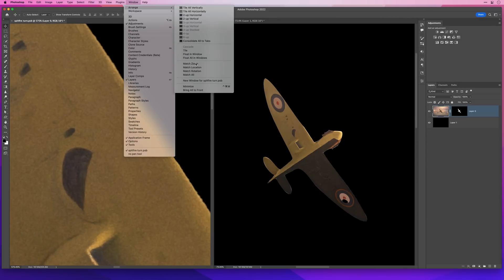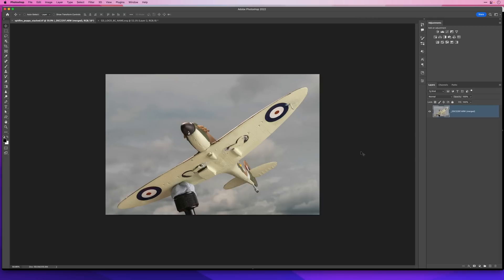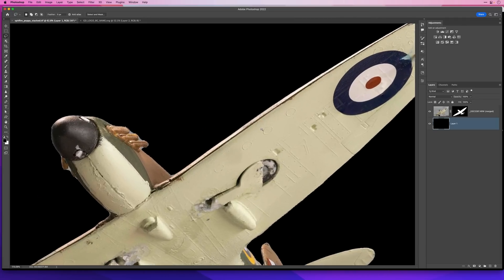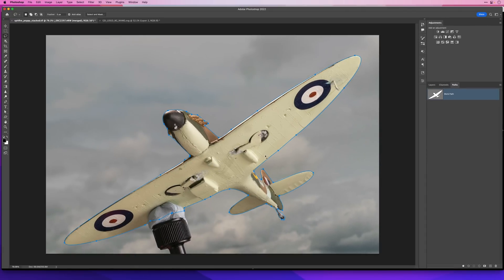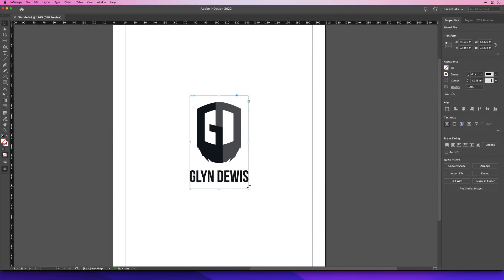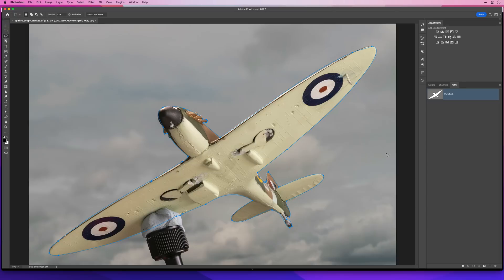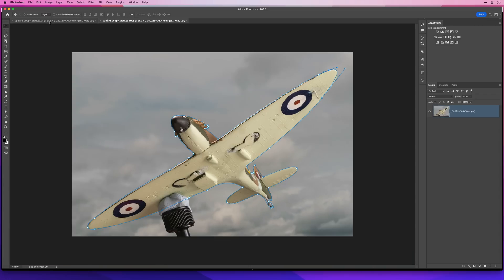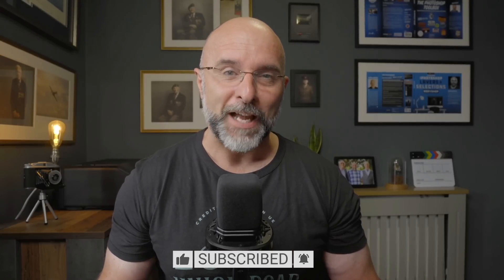🔪 TRY THIS if you DON'T LIKE the PEN TOOL: Razor Sharp Selections made EASY!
If you find the Pen Tool in Photoshop frustrating, difficult and annoying then TRY THIS! In this video I show how to take a regular selection and turn it into a PIN SHARP selection AS GOOD AS the Pen Tool but without using it!

00:00 - Introduction
00:35 - Why I disliked the Pen Tool
01:21 - Normal / Standard Selections
03:17 - Selection to Path to Selection
05:11 - How / Why does this work?
06:05 - Controlling the Selection
08:26 - Layer Masks v Vector Masks
09:34 - Wrap Up